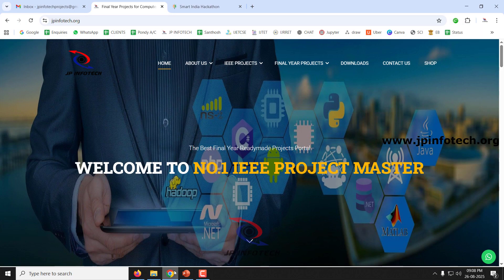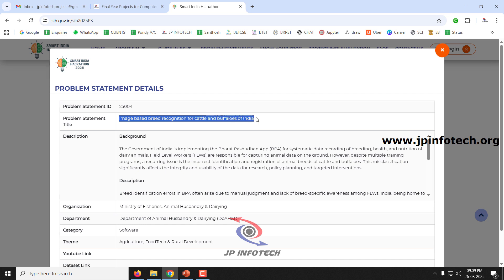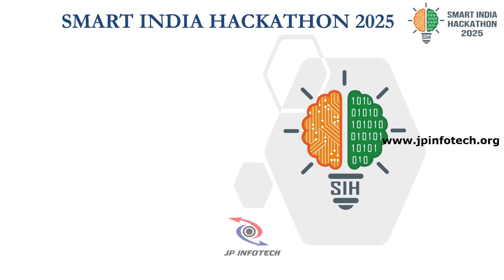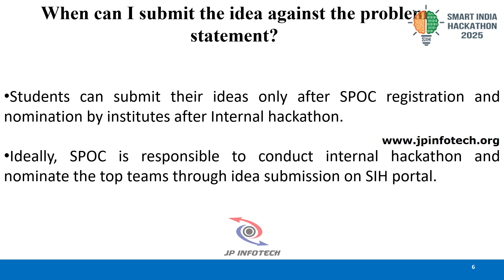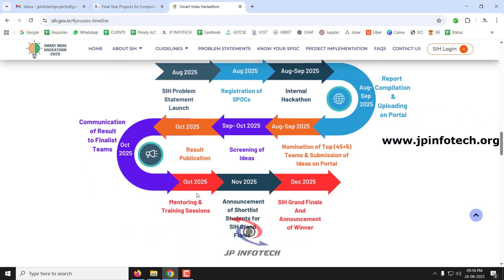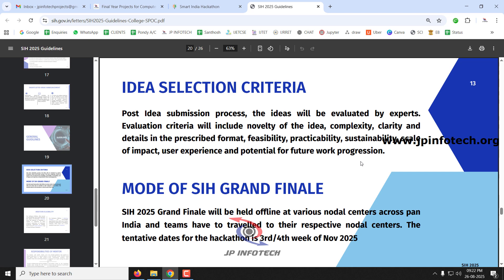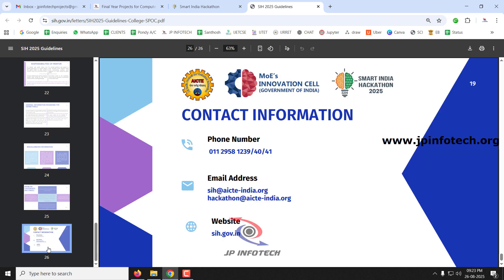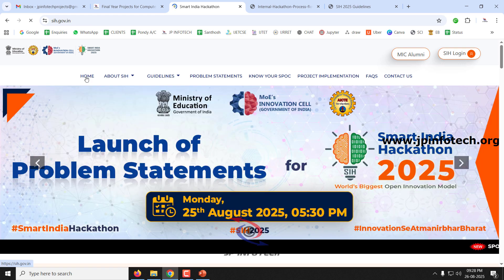Smart India Hackathon 2025 | SIH 2025 How to Register, Participate & Win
Smart India Hackathon 2025 (SIH) Complete Guide

💡In this Video tutorial you can know the complete details of Smart India Hackathon 2025 which is a premier nationwide initiative designed to engage students in solving some of the most pressing challenges faced in everyday life.

🕑 Timeline:
00:12 - Intro.
00:45 - Smart India Hackathon 2025 Problem Statements.
05:28 - How to Apply & Frequently Asked Questions
09:57 - SIH 2025 Process Flow with Timelines.
11:10 - Guidelines for Smart India Hackathon 2025
15:10 - PPT format for Smart India Hackathon 2025.
16:50 - Process of Internal Hackathon.
17:40 - Know your SPOC.
18:20 - Contact for Queries.

❓Frequently Asked Questions:
Q. 1. What is the Smart India Hackathon?
Q. 2. Can a student from distance/part time Education Program Participate in SIH 2025?
Q. 3. Who can Participate in SIH 2025?
Q. 4. What is the criteria of Team Formation?
Q. 5. What is the role of the College Single Point of Contact (SPOC)?
Q. 6. I am a student of Higher Education Institutes(HEIs) pursuing PhD. Can I participate?
Q. 7. I am pursuing distance/part-time and currently engaged as a working professional. Can I participate?
Q. 8. What is the prize money of the winning team?
Q. 9. Will this hackathon be organised digitally or in-person mode?
Q. 10. Is it mandatory for colleges/institutes to organise Intra college hackathon?